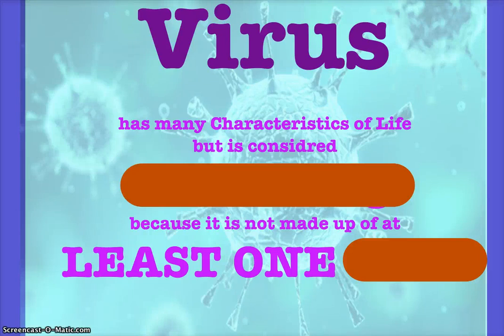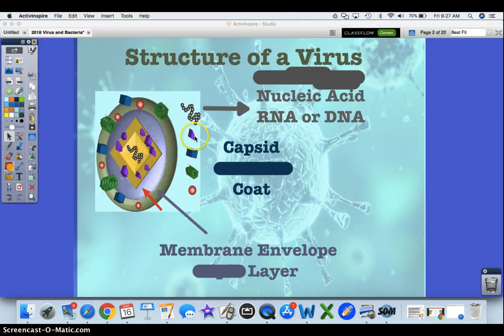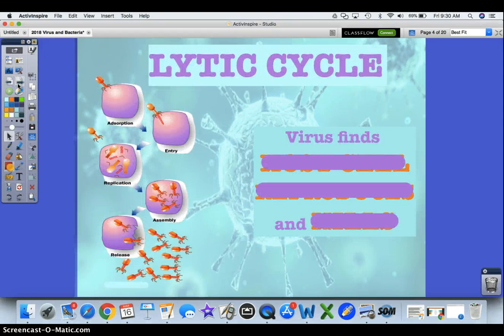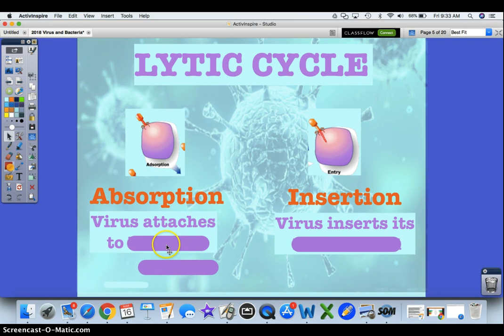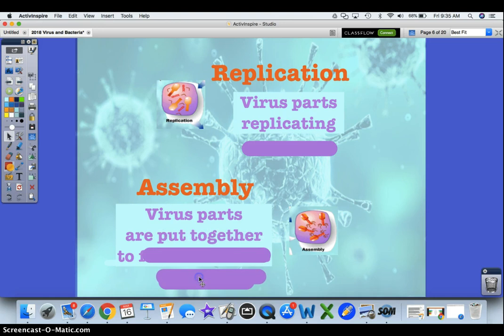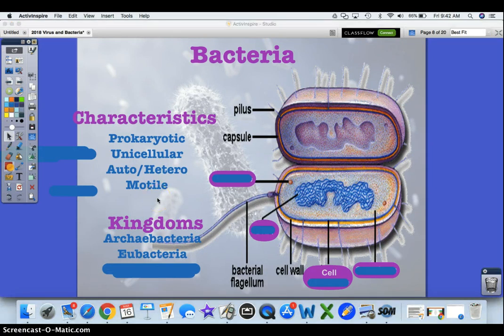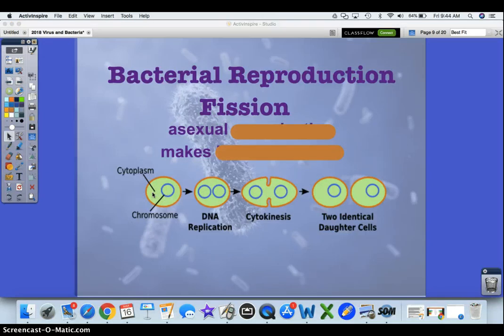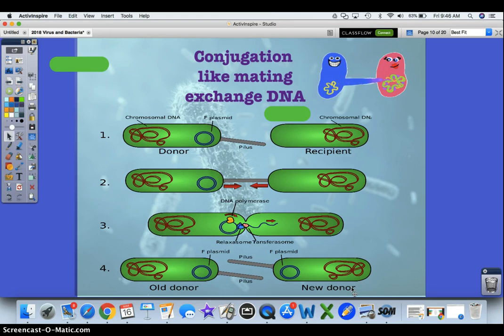Unit 10 Pt 1 Virus:Bacteria Biology 2018